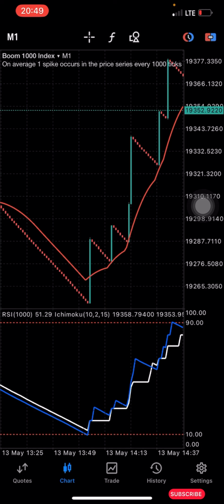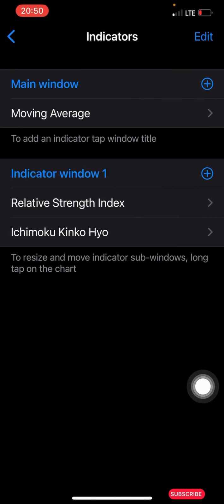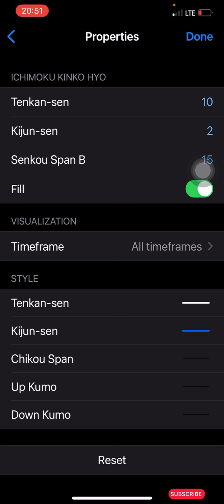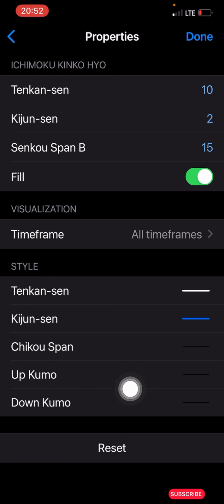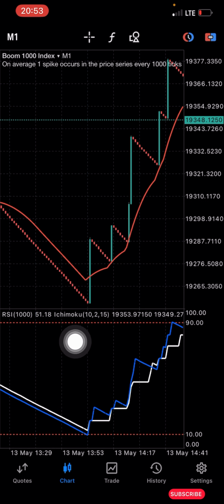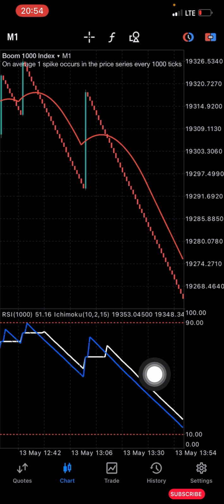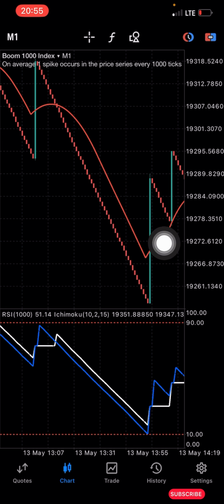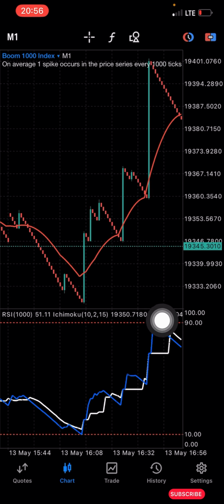Boom & Crash/ Best Spike Catching Strategy For Growing Your $10 Account as a beginner